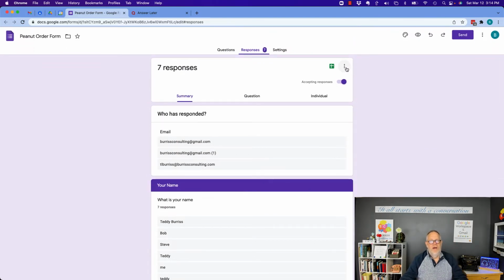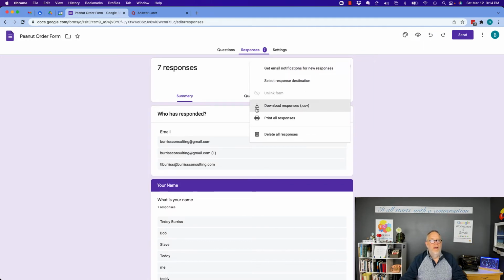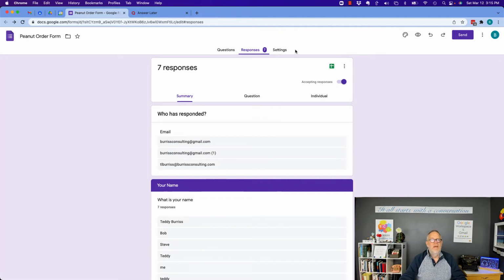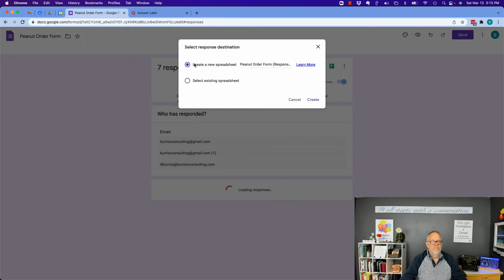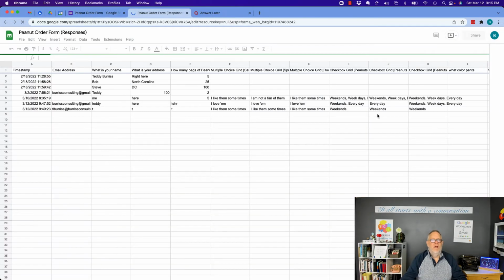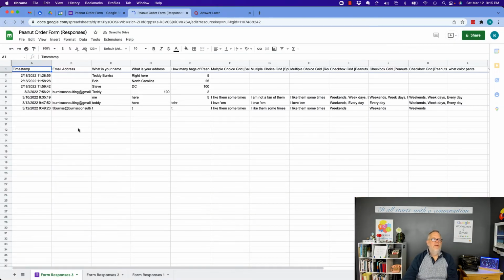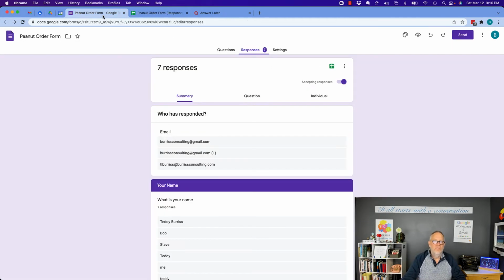How can I export out the data I collect in a Google Form?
You can view the Responses and either connect the Google Form to a Google Sheet or Download the responses as a CSV file.

I recommend linking the Google Form to a Google Sheet